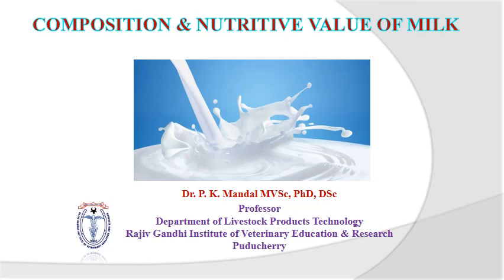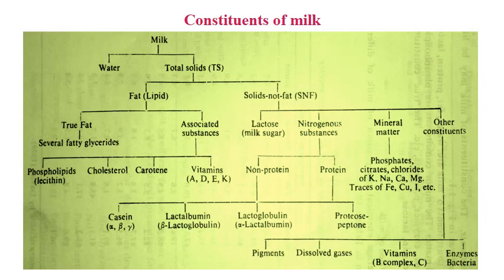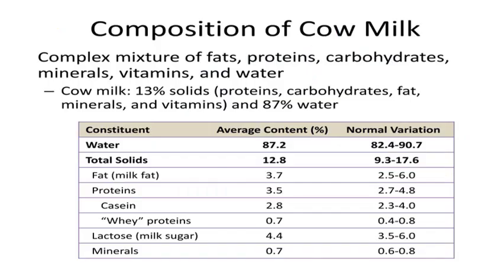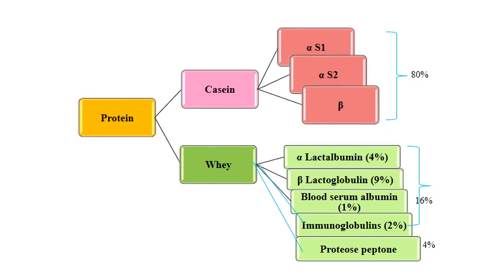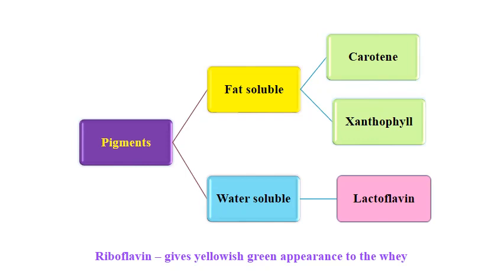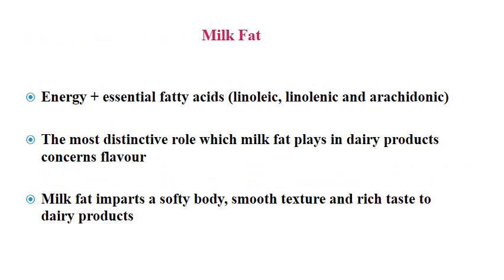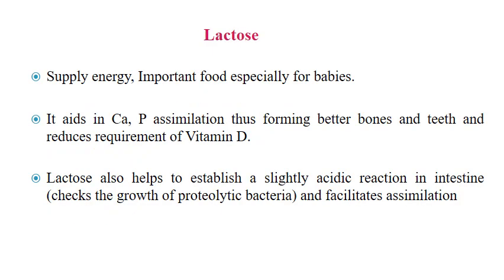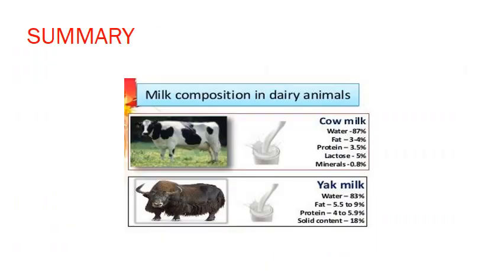Composition & Nutritive Value of Milk (1.8): Dr. Mandal PK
Milk composition & nutritive value is discussed for UG Veterinary, Dairy and Food  Science students